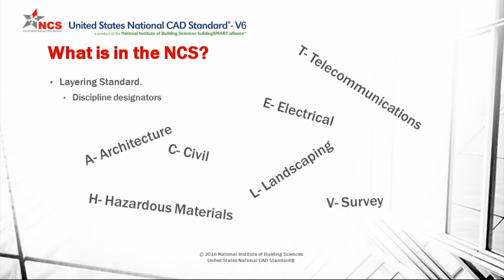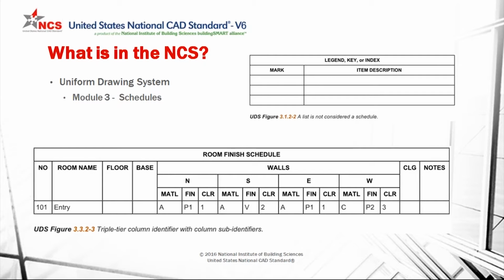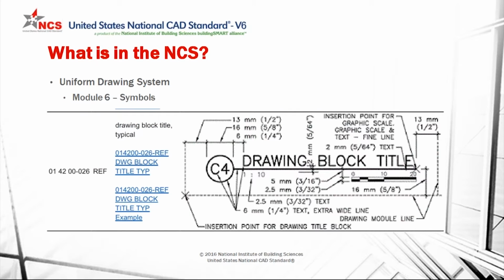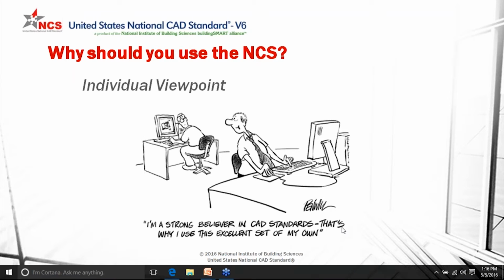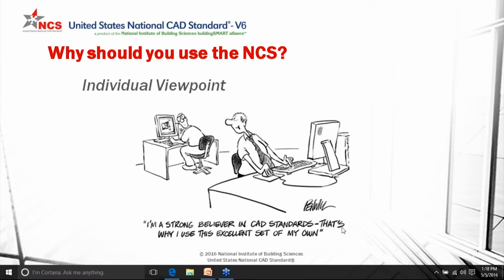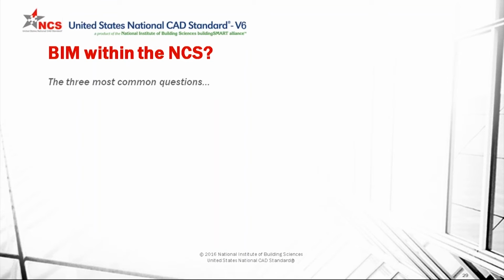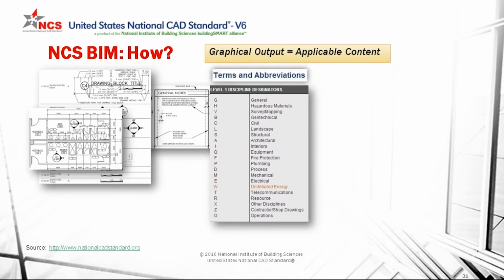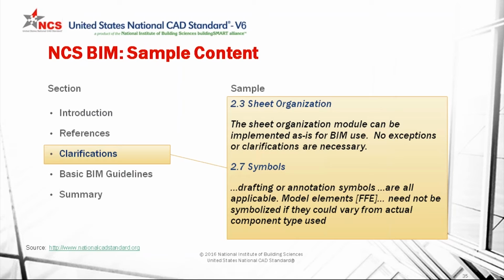Introduction fo NCS v6 0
The United States National CAD Standard (NCS) streamlines and simplifies the exchange of building design and construction data from project development throughout the life of a facility. It coordinates the efforts of the entire industry by classifying electronic building design data consistently allowing streamlined communication among owners and design and construction project teams. Use of the NCS can reduce costs and produce greater efficiency in the design and construction process.

This free, informational webinar will provide industry professionals the opportunity to learn more about the NCS, the benefits of acquiring Version 6 and the added features, such as the new building information modeling (BIM) module.